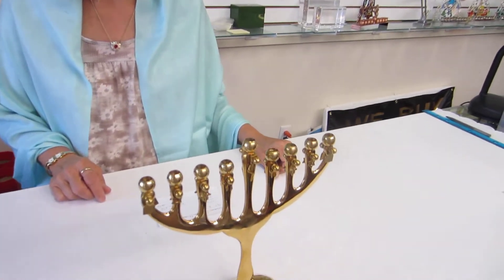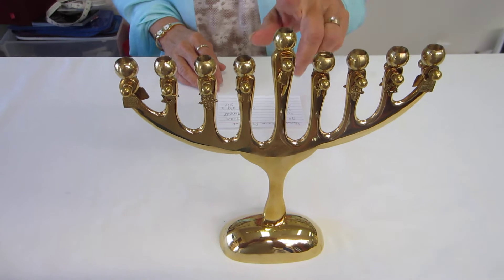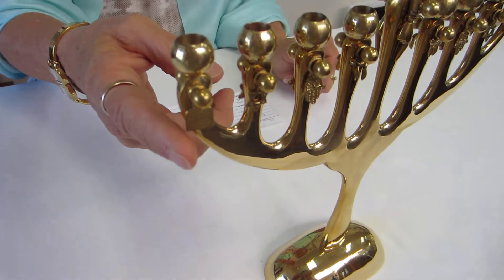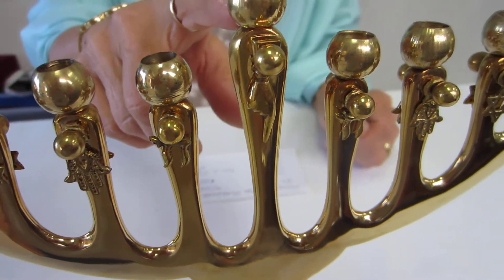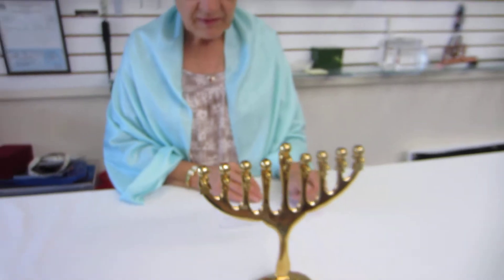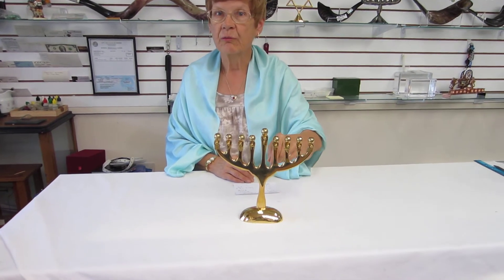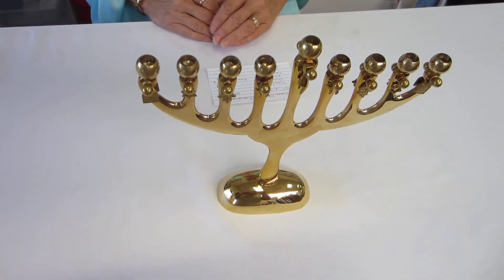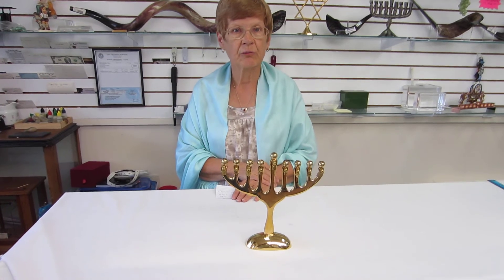Brass Jewish Charms Menorah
600 South Holly Street Suite 103
Denver, Colorado 80246